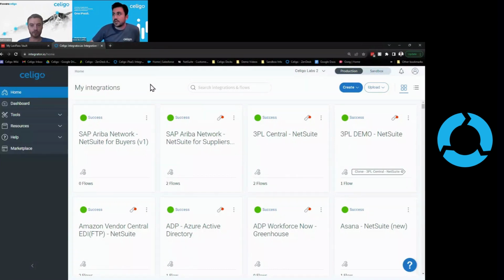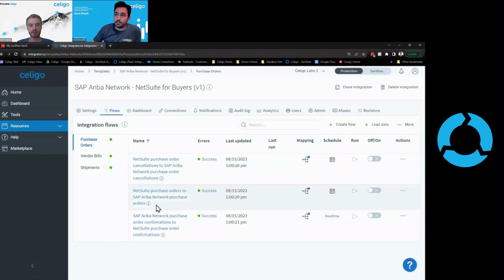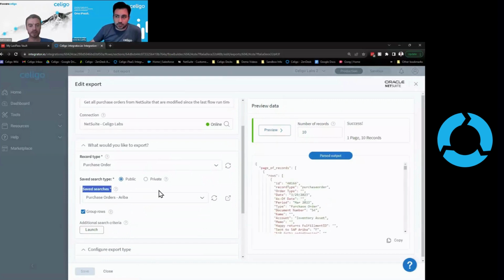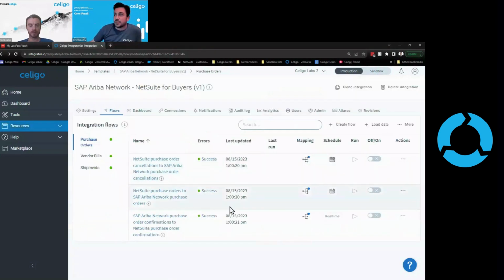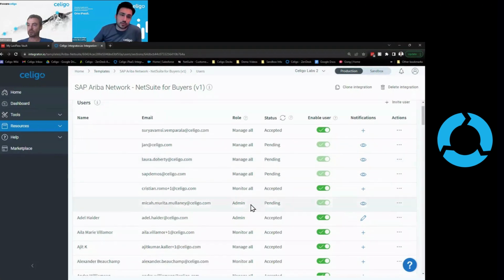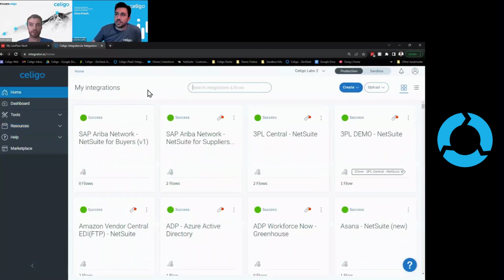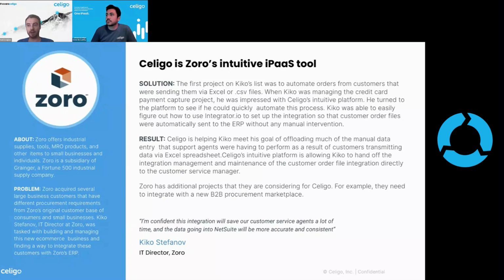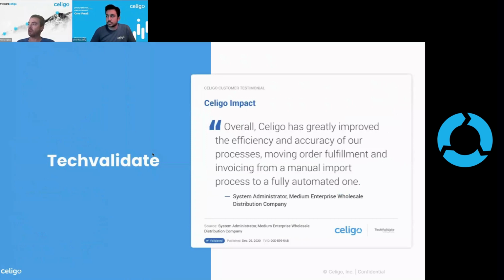Automating Procure-to-Pay With Celigo: Live Celigo Demo - On-Demand Webinar Clip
Streamlining Procure to Pay with Celigo! 🚀

Welcome to an in-depth demonstration of Celigo's Procure to Pay process! In this session, Chris will guide you through the powerful capabilities of Integrator.io, Celigo's central hub for managing and enhancing various integrations, with a focus on the seamless connectivity between ERP systems like Netsuite and software solutions such as SAP Ariba.

🖥️ Celigo's Integrator.io Overview:
Explore the heart of Celigo's integration prowess! Integrator.io provides a centralized space for managing diverse integrations, ensuring efficient data flow across different systems. See how error management in real-time keeps your processes smooth and error-free.

🔗 Key Highlights from the Video:
Understanding the Procure to Pay process and its challenges.
Navigating Integrator.io: A single screen for comprehensive integration management.
Integration flows for purchase orders, vendor bills, and financial details between Netsuite and SAP Ariba.
Real-time error notifications for proactive issue resolution.

🔄 Setting Up Integration Templates:
Witness the ease of setting up integration templates within Integrator.io. Chris demonstrates how to configure source and destination, utilizing drop-downs and pick lists for a user-friendly experience. Learn how to define the schedule and frequency that suits your business needs.

🔍 Visualizing the Procure to Pay Process:
Gain insights into a practical use case involving purchase orders. Chris showcases how Integrator.io facilitates the extraction of data from Netsuite and its seamless integration with SAP Ariba. Understand the synchronization of financial details, bill payments, and even shipping information.

🔄 Flexibility and User Management:
Discover the flexibility of Celigo's platform! Chris explains how to customize integration schedules, supporting real-time sync if needed. Learn about user management, notification preferences, and security features to align Celigo with your organization's requirements.

🌐 Customer Success Stories:
Explore how Celigo has empowered companies like Zoro to automate order processing, significantly reducing manual efforts and increasing efficiency. Dive into real testimonials highlighting improved accuracy and streamlined processes.

📊 Benefits of Adopting Celigo:
Uncover the tangible benefits reported by Celigo customers, such as Zoro and wholesale distribution companies. From enhanced efficiency to accuracy in order fulfillment, Celigo proves to be a game-changer in the integration landscape.

🤝 Share the Knowledge:
If you found this demo valuable, share it with your network! Spread the word about how Celigo is transforming Procure to Pay processes.

Thank you for joining us on this integration journey! 🙌